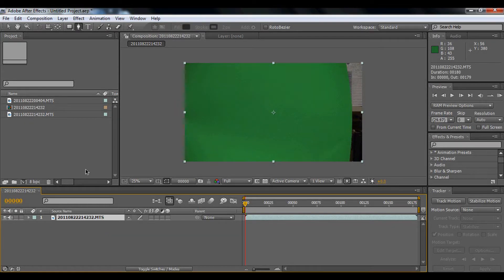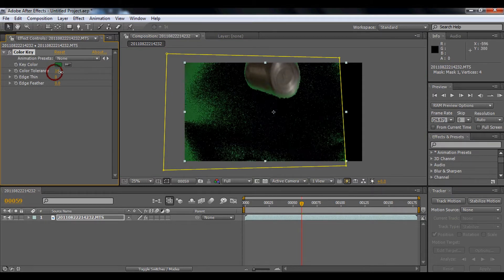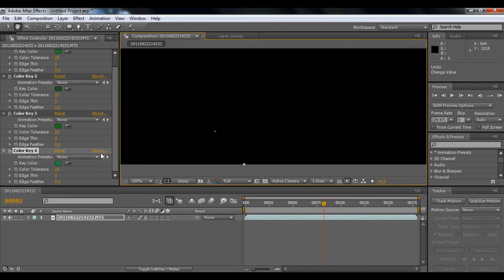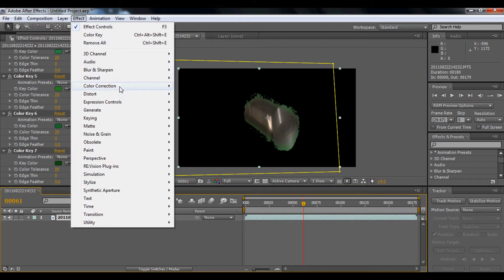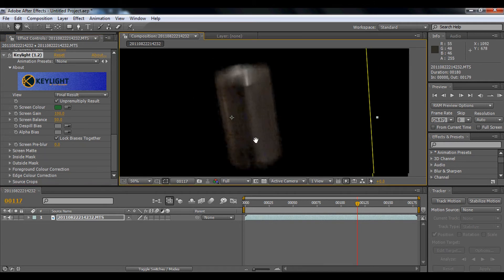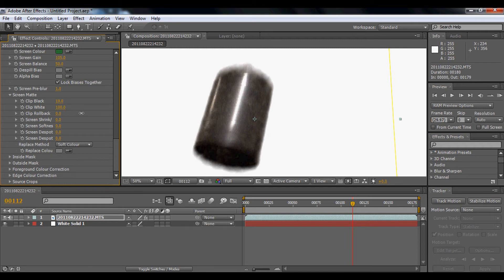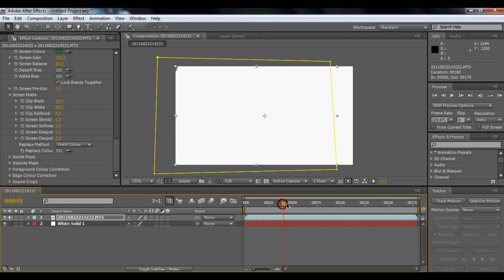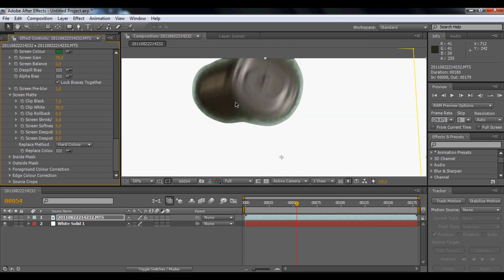How to key out green screen in advance way in after effects Tut # 4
hey guys i hope you enjoy this tutorial